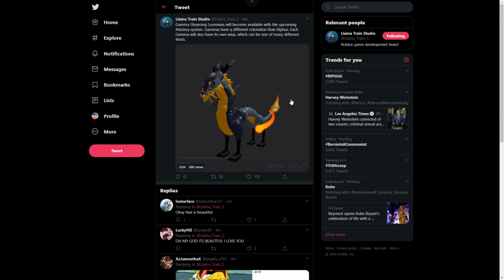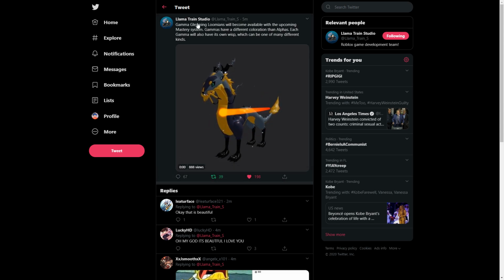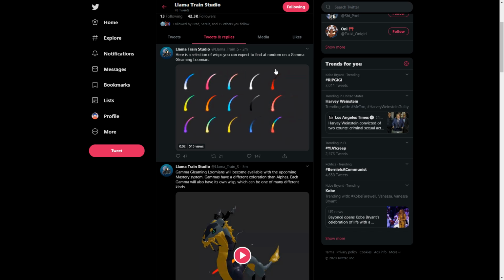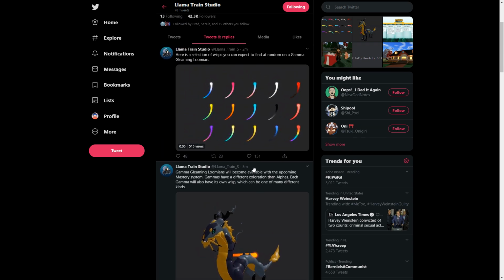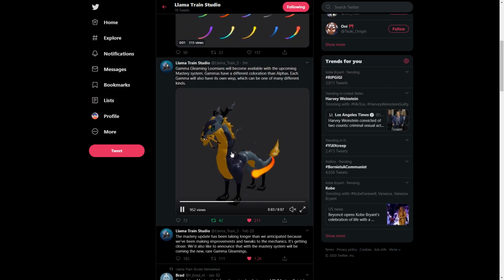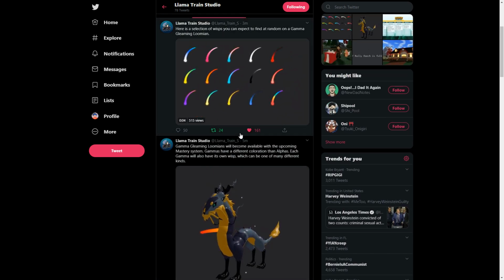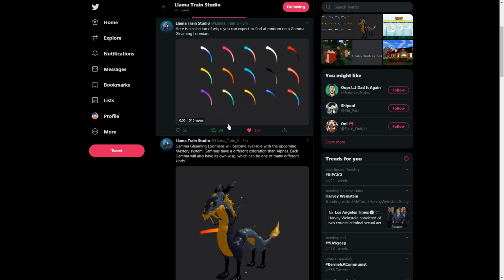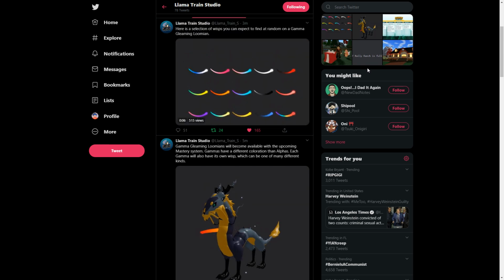*NEW* LOOMIAN LEGACY GAMMA GLEAMINGS!!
LOOMIAN LEGACY UPDATES + DISCUSSION!!

💬ROBLOX GROUP💬

🐦FOLLOW ME🐦